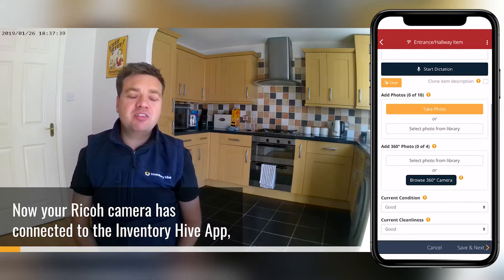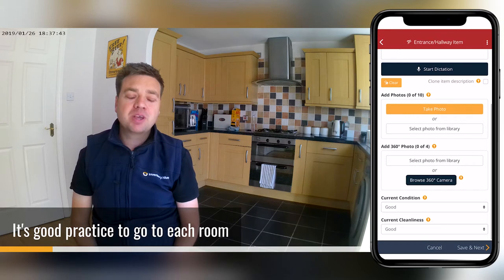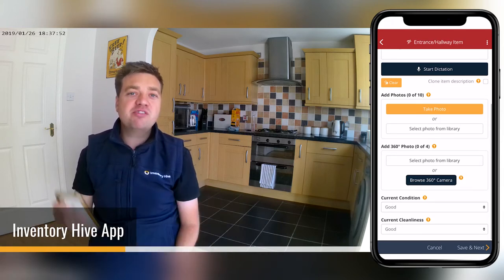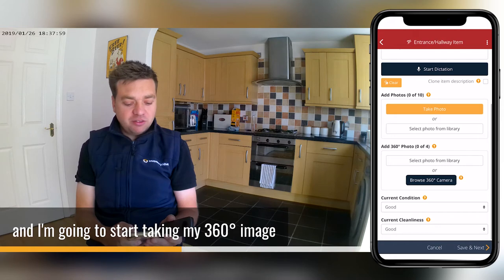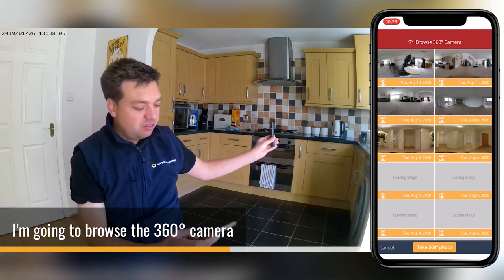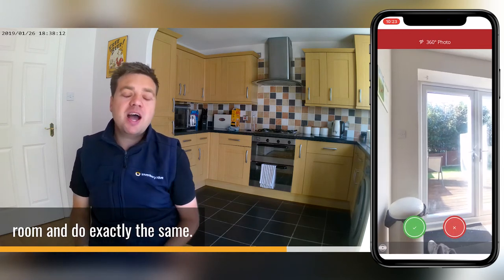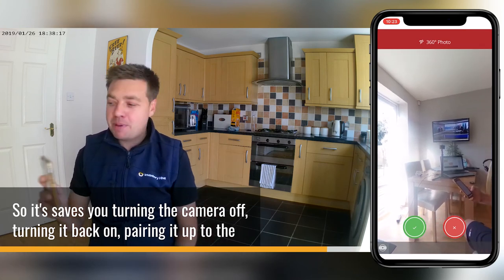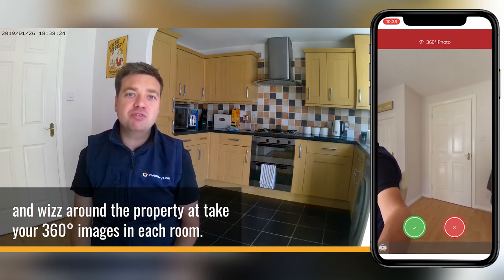Inventory Hive: How to take your 360° photos when connected to the Inventory Hive app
This video will show you how to take your 360° photo when you are connected to the Inventory Hive app.